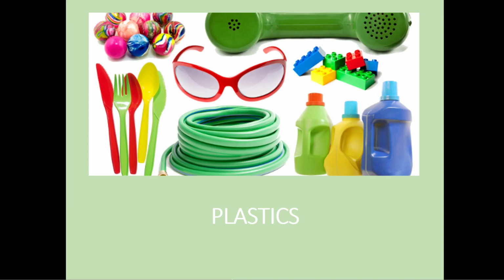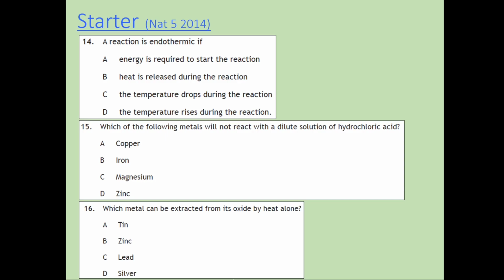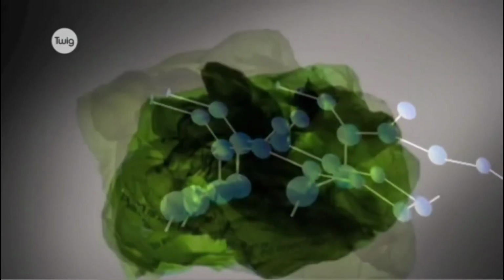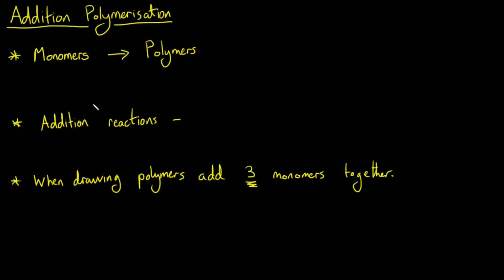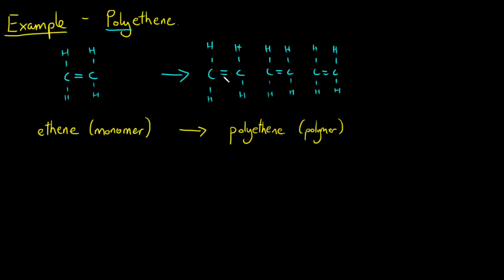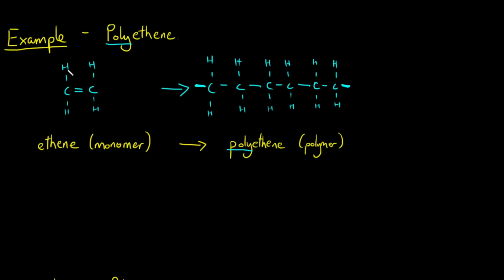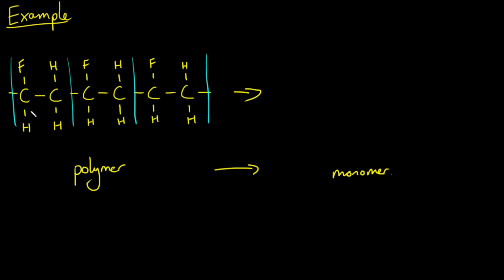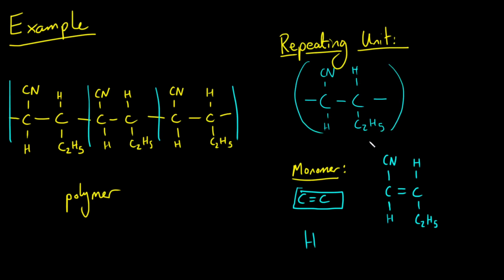Plastics Unit 3